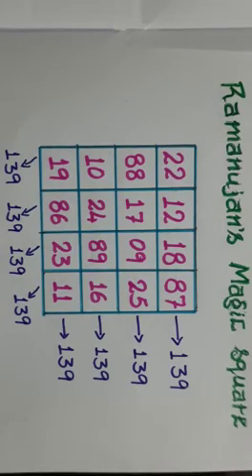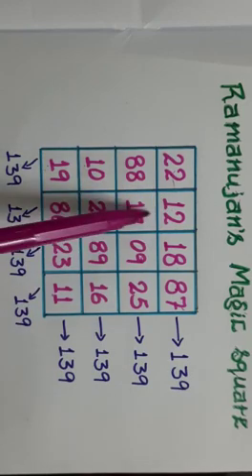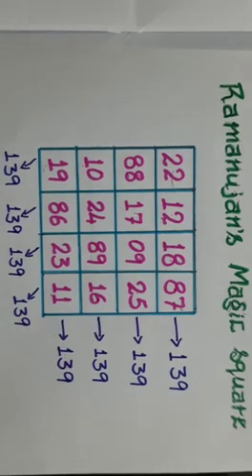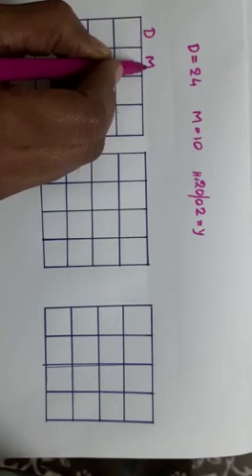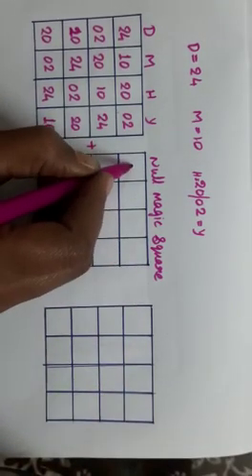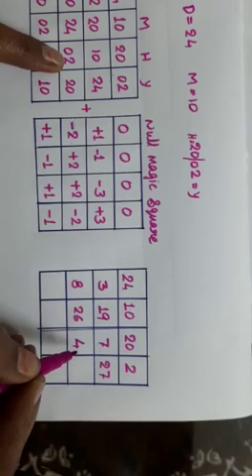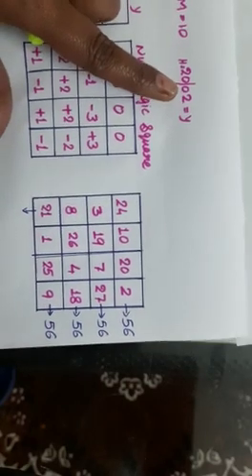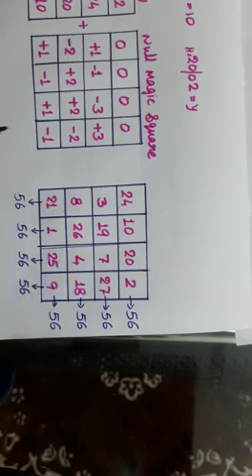Trick to Find Magic Square of your Birthday | Ramanujan Magic Square Formula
This video helps you to understand Ramanujan Magic Square and make your own Magic Square of your Birthday, with just a simple trick, in less than 2 minutes.